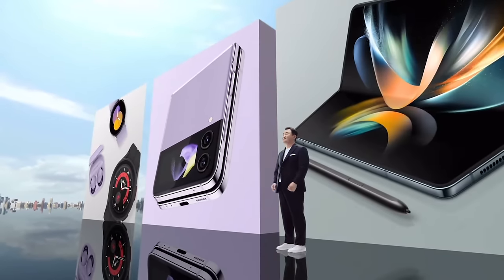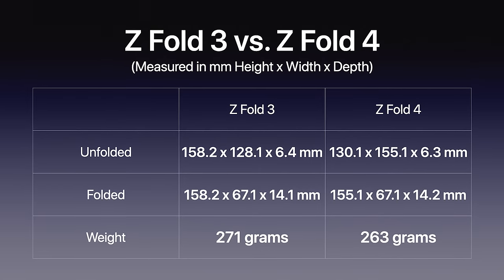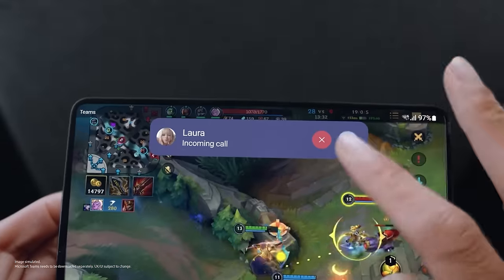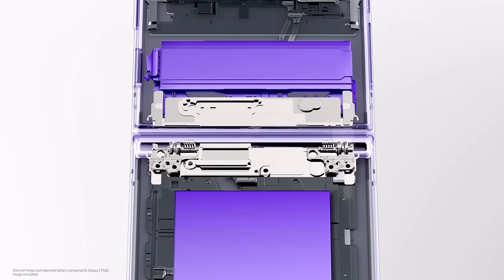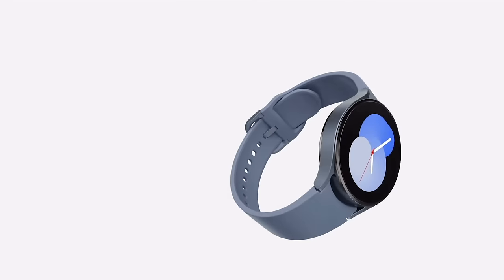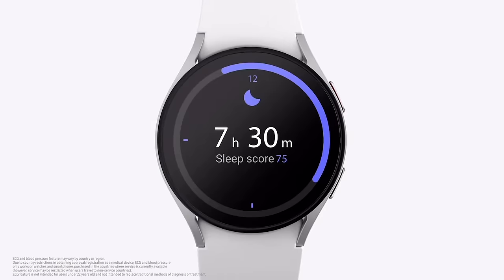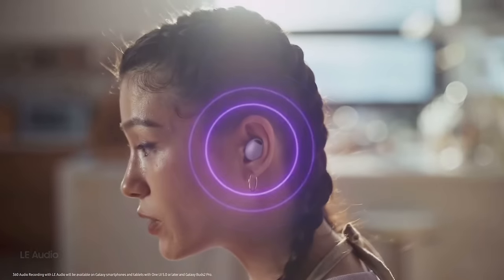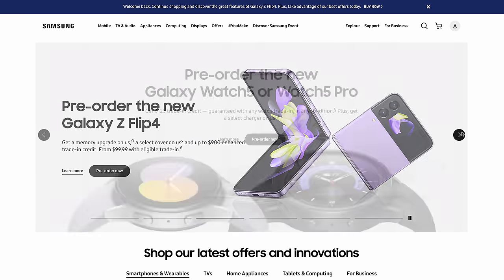Reactions to Samsung Z Fold 4, Z Flip 4, Watch 5 Pro & Buds 2 Pro!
It's my reaction to Samsung Unpacked's new Galaxy Z Fold 4, Z FLip 4, Watch 5 and Watch 5 Pro & the Galaxy Buds 2 Pro!